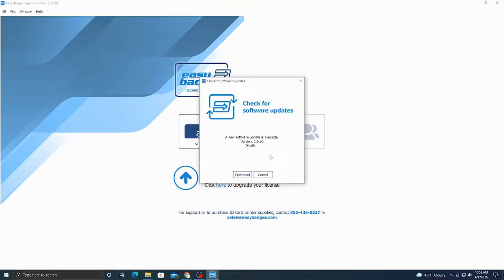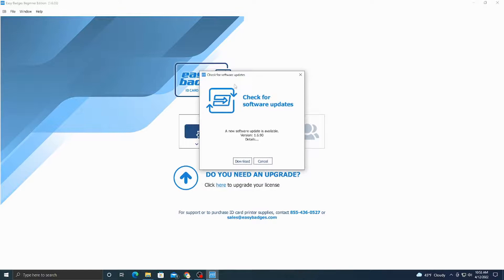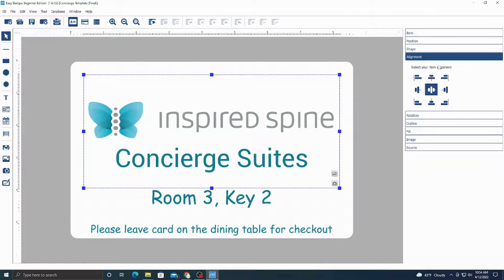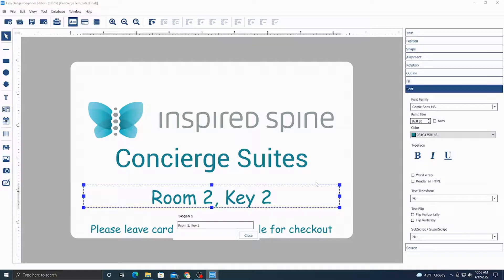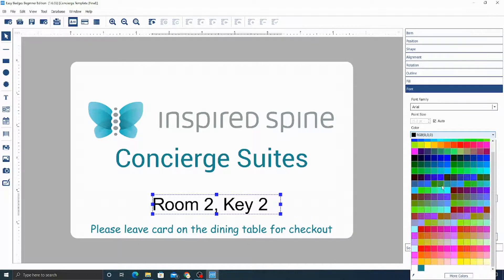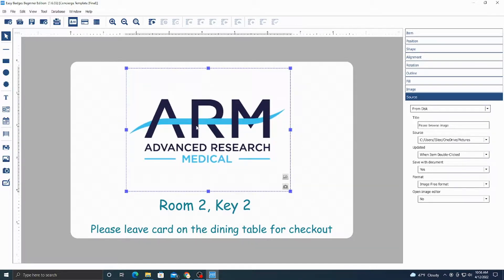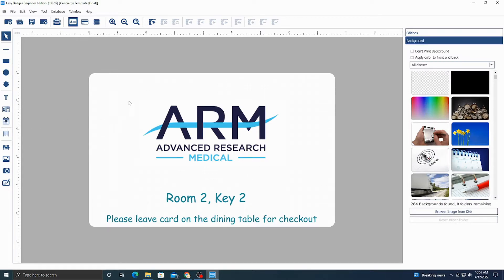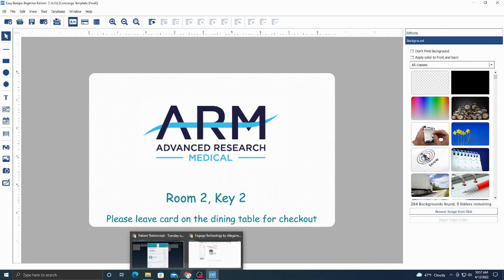Easy Badges Tutorial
Short, easy to follow tutorial on how to use the Easy Badges software with the Magicard Printer